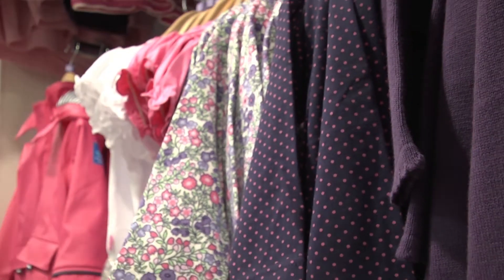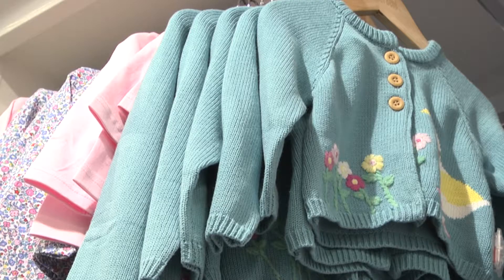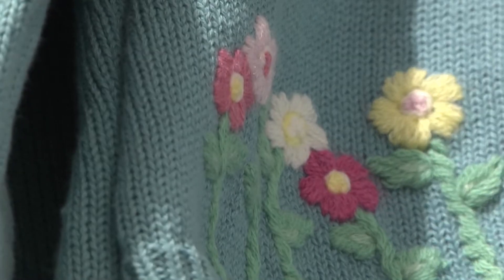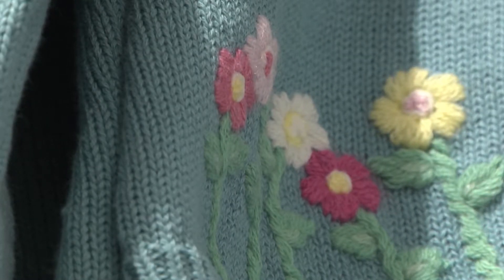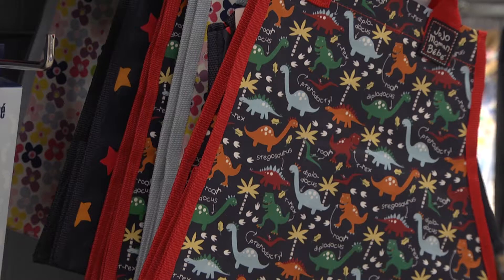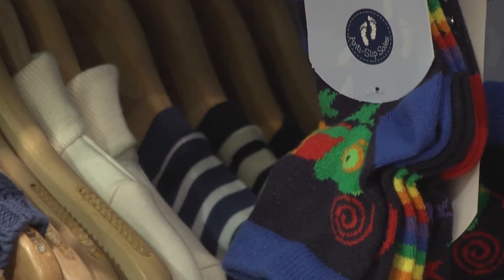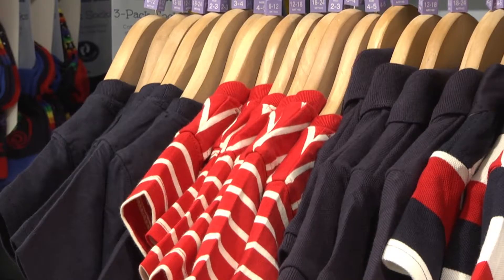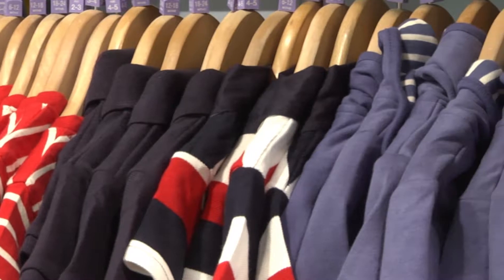KIDS CLOTHES 170117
A short interview with the Nottinghamshire based Jojo Maman Bebe store manager about children's clothing. This was broadcast off the back of the news about the young Taylor Swift impersonator who performed on the Philippines show: Your Face Sounds Familiar Kids